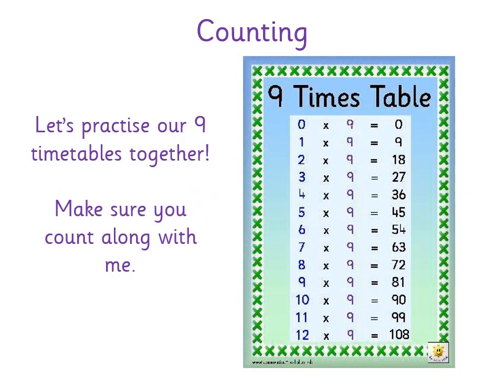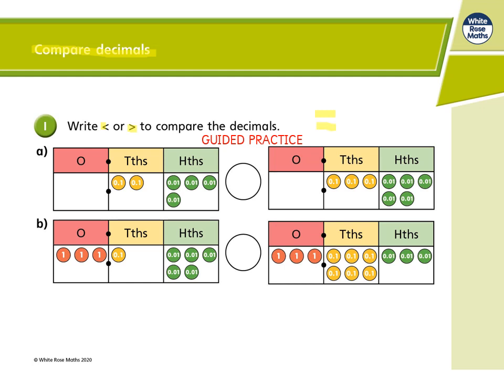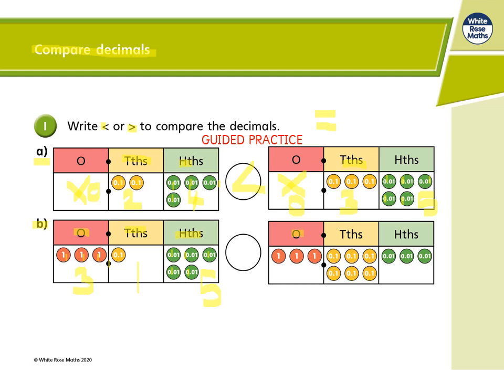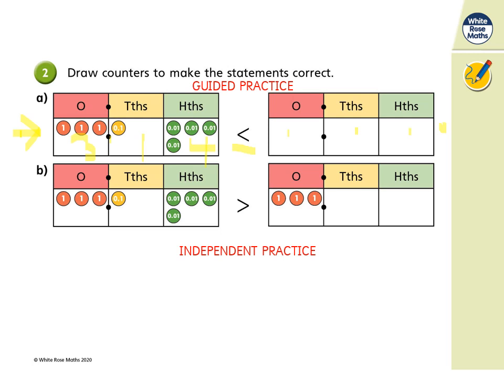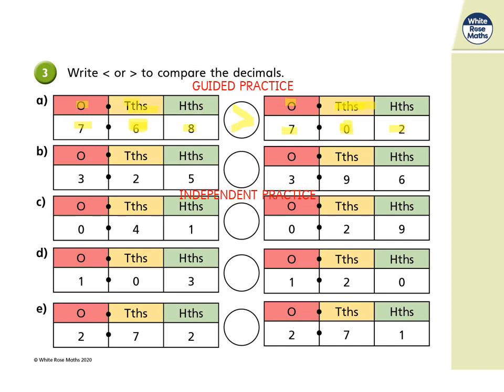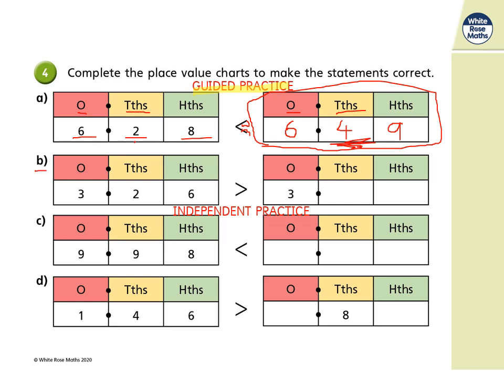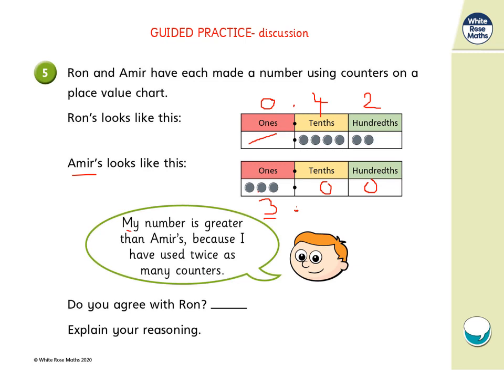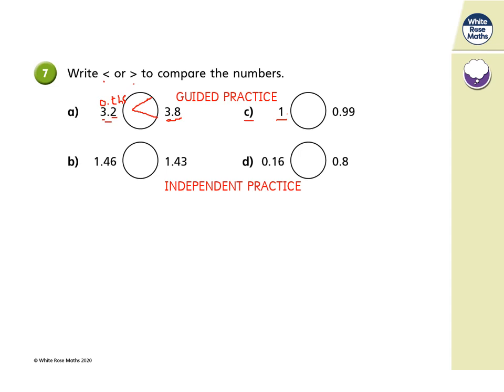28.01.21 LD- Numeracy